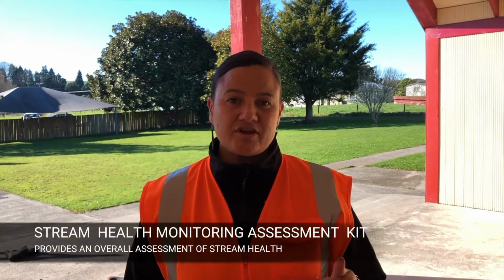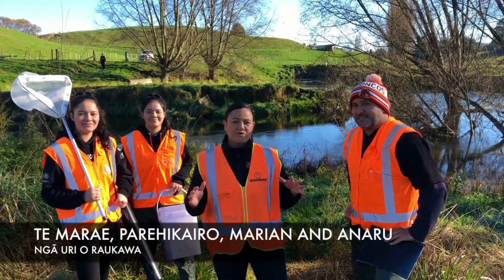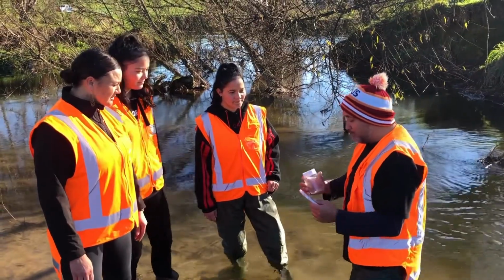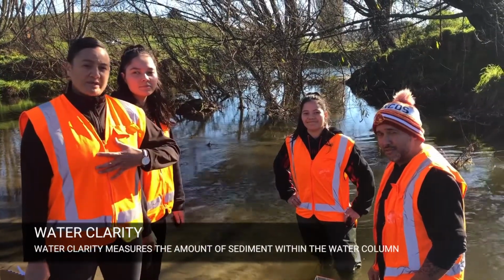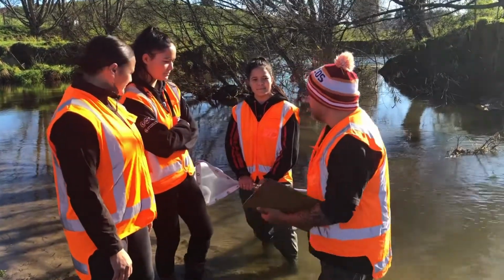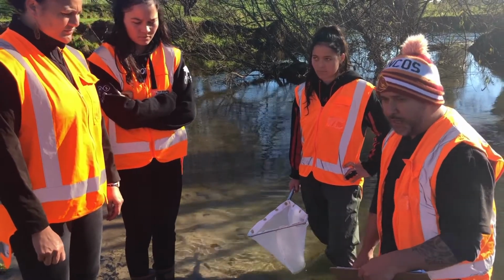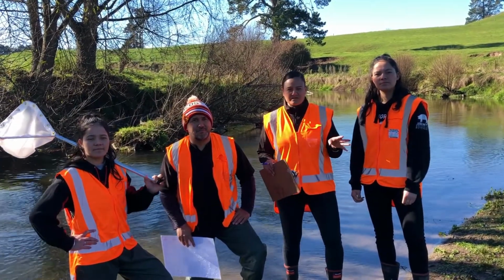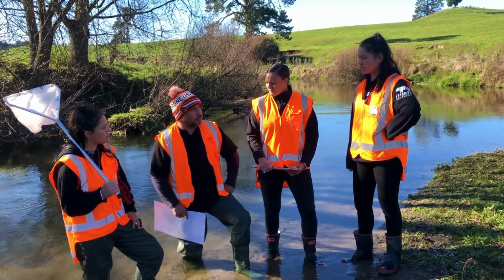Freshwater Monitoring VIDEO 2019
A Raukawa video on freshwater monitoring. The programme was funded by the Waikato River Authority